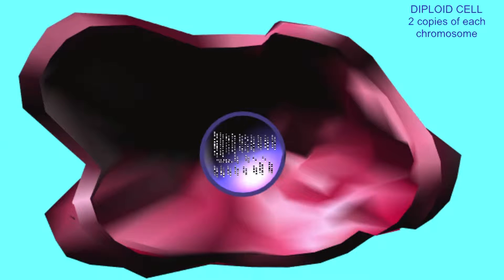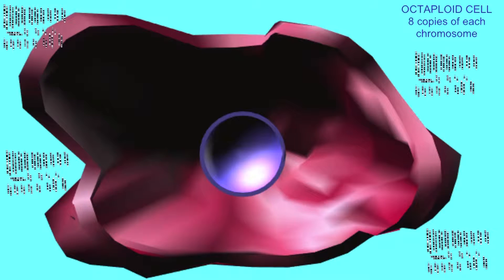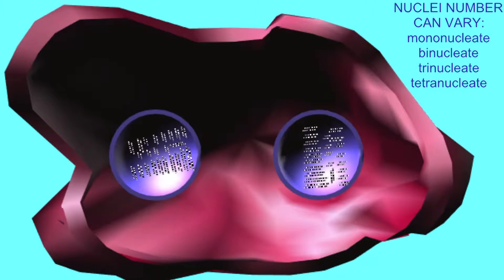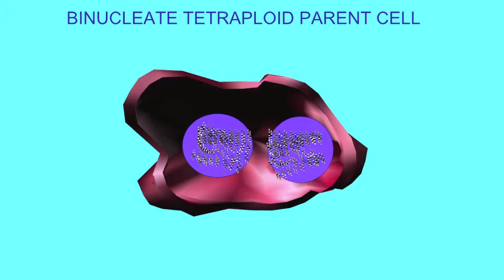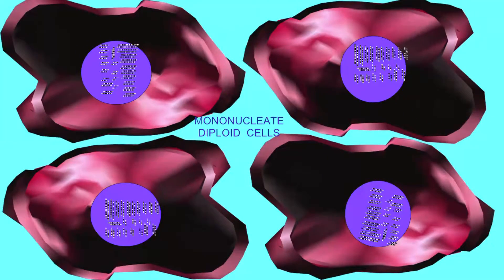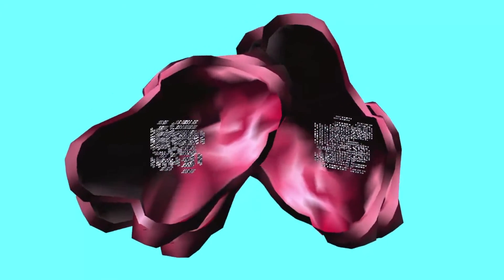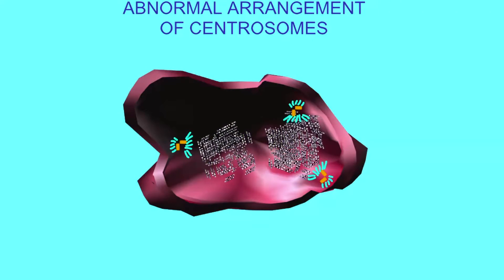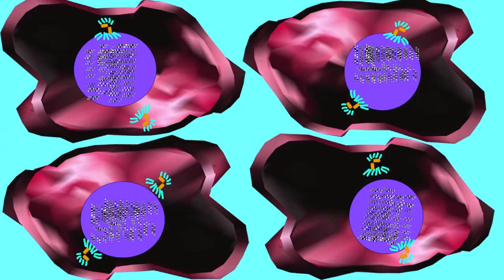POLYPLOIDY IN HEPATOCYTES